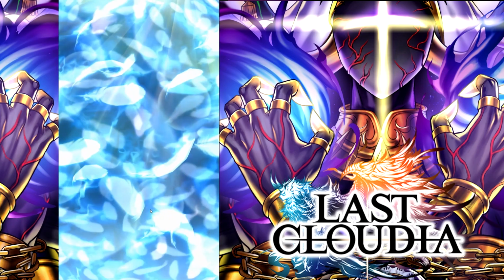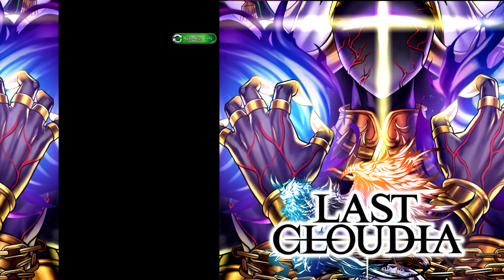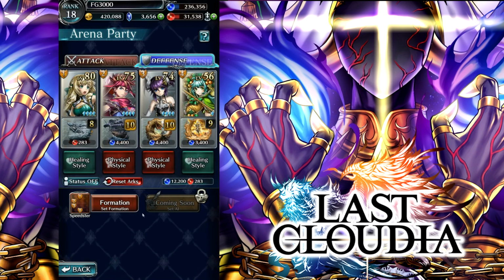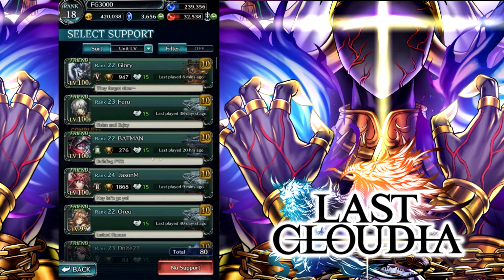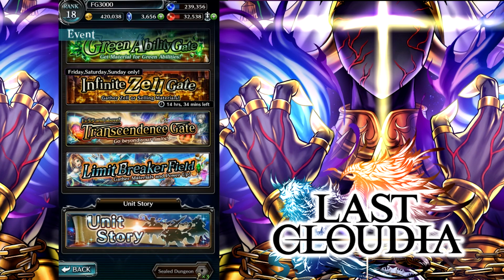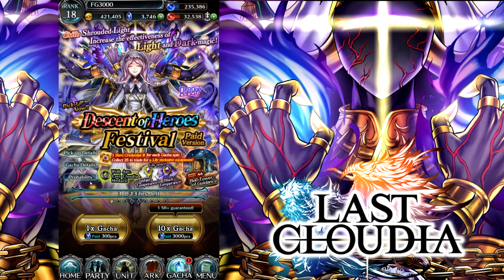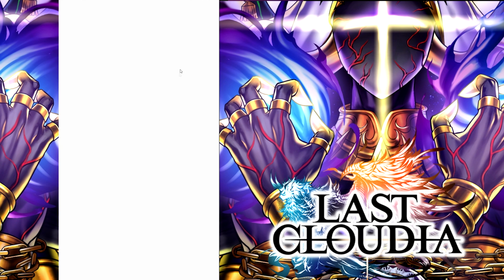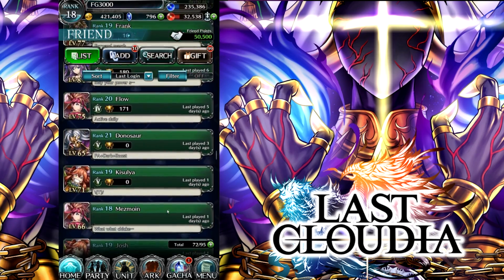FINALLY!! Auto Run Added ! : Last Cloudia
Last Cloudia Review

The tale of the bond between Man and Beast.

A world where humans and beasts coexist, Granzelia.
The war started by the God of Ruin has passed and humanity is now living in peace. However, things start to change when the 12th Division of the Knight Brigade was given a mission to rescue a young woman.
Kyle, a young hot-blooded knight, and Rei, a fearless beast boarded a skyship of the Empire.
What they didn't know was...
Their choices would change the world.

・Movie-worthy BGM that adds to the magnificent story.
Not just the pixelated characters, but together with the camera work, unique 3D environments and the BGM, the story unfolds!

・Experience tension and the adrenaline-rush of battle!
Feel more connected through the exclusive real-time battles! Enjoy the super-flashy moves and the adrenaline rushes while going against the boss monsters!

・Fully customizable character growth stats!
Tired of those strong characters whose personalities don't actually appeal to you? With our character growth system, all characters in this game have equal opportunity to become the strongest of the party. It's just all up to you how you raise the stats on your favorites!

・Challenge other players in PVP with your strongest!
The arena has been prepared as the stage for PVP.
No two characters will have the same stats!
Customize your favorites to make your ultimate party and battle your way to the top!

・A luxurious cast of top-notch voice actors!
Of course, they're heard in battle, but you can also enjoy the characters coming to life through the home screen and when their abilities are enhanced!
The gorgeous cast will be announced!

The World where humans and beasts coexist – Granzeria.
The war started by the God of Destruction has passed and the people are now living in peace.
One day, Knight Squad 12th was given a mission to rescue a little girl.
Kyle, a young knight, and Ray, a fearless beast boarded a spacecraft of the Empire.
What they didn’t know was this would be the beginning of the great war that shakes the World

Account: @lastcloudiaen